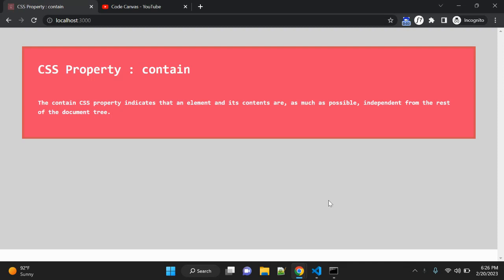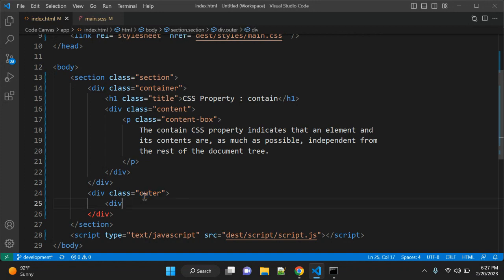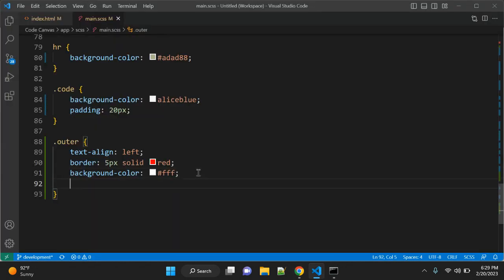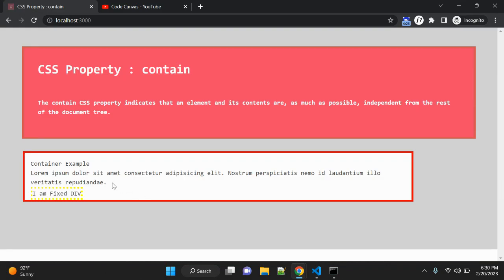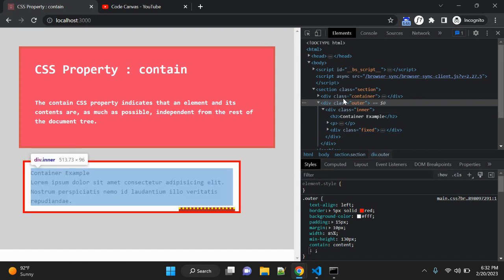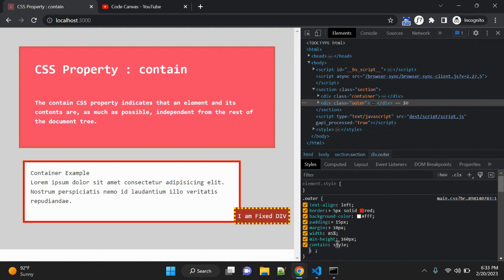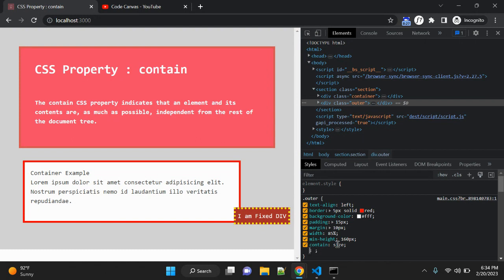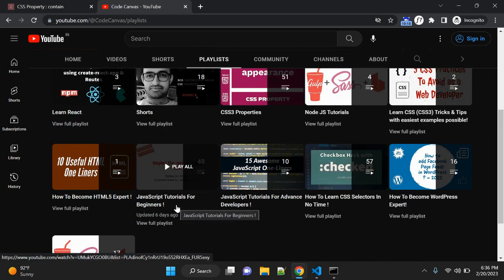CSS Property : contain explained !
The contain CSS property indicates that an element and its contents are, as much as possible, independent from the rest of the document tree.